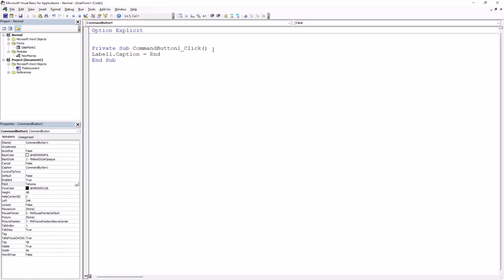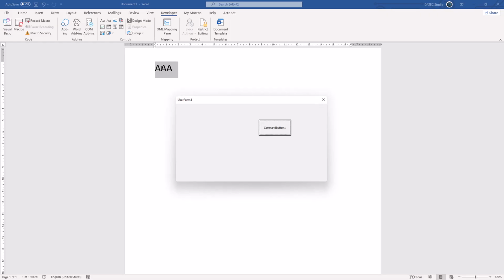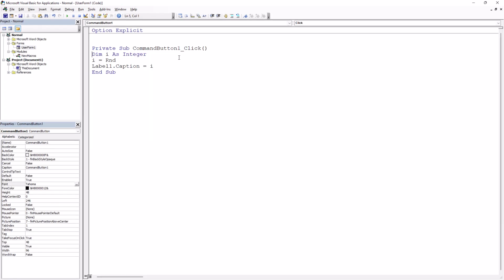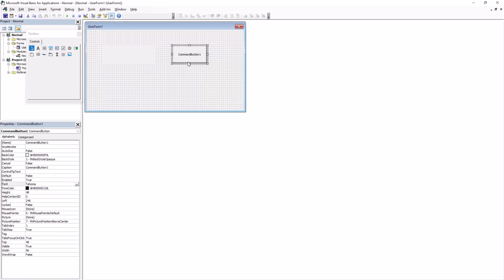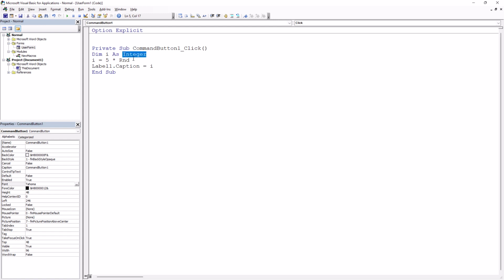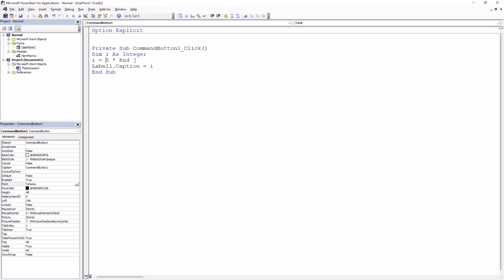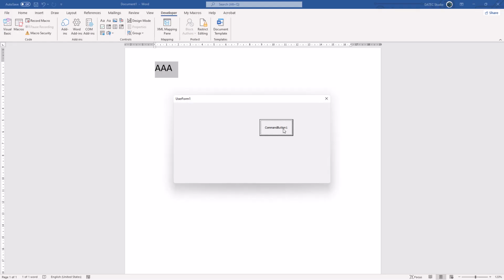#175 - VBA:Generate Random Number in Microsoft Word